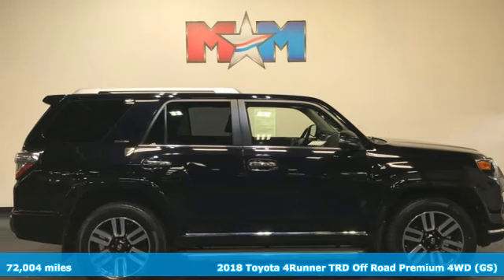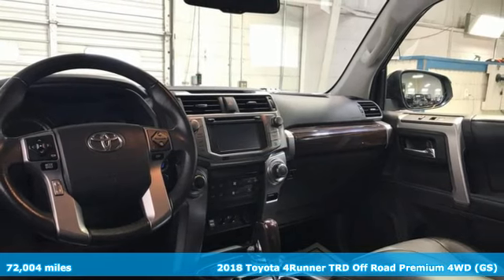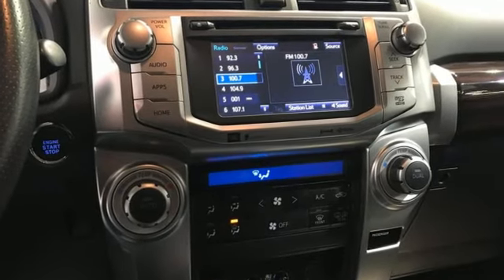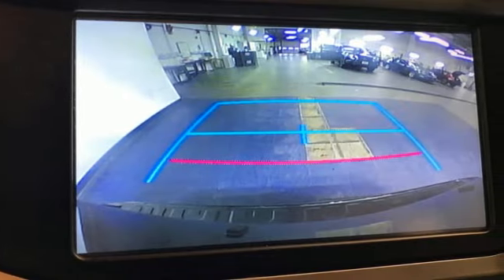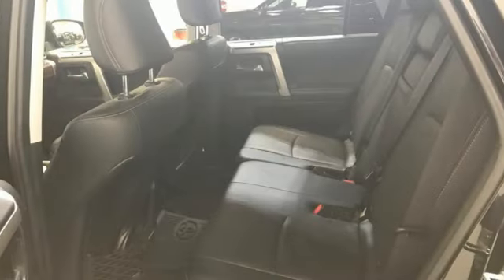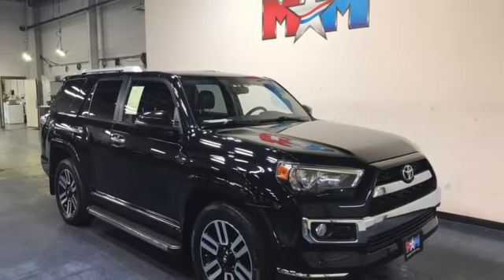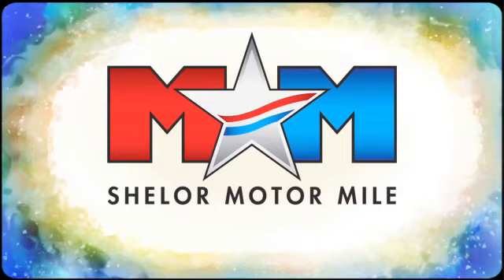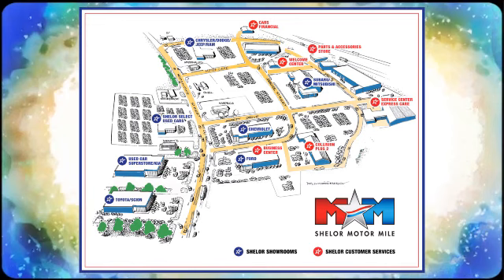Used 2018 Toyota 4Runner Christiansburg VA Blacksburg, VA X65313 - SOLD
Year: 2018
Make: Toyota
Model: 4Runner
Trim: Sport Utility
Engine: 4.0L V6 Cylinder Engine
Transmission: 5-Speed A/T
Color: Midnight Black Metallic
Interior: Black Graphite
Mileage: 72004
Stock #: X65313
VIN: JTEBU5JR6J5531937